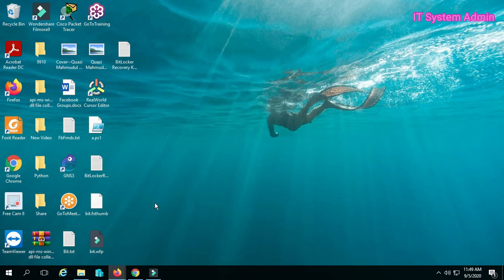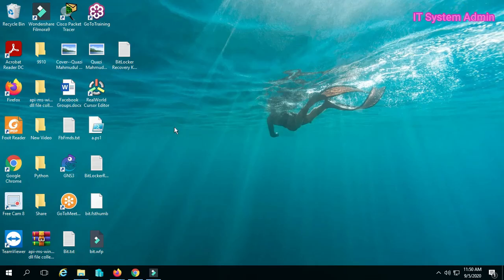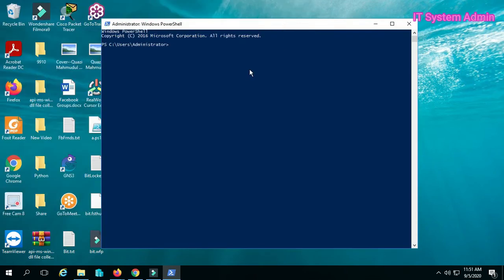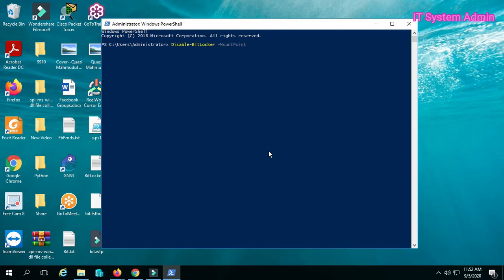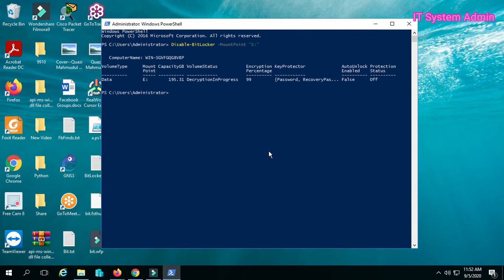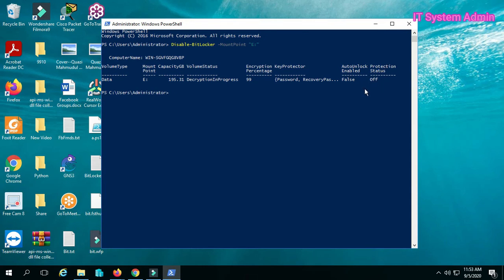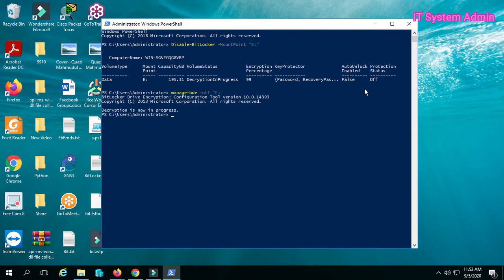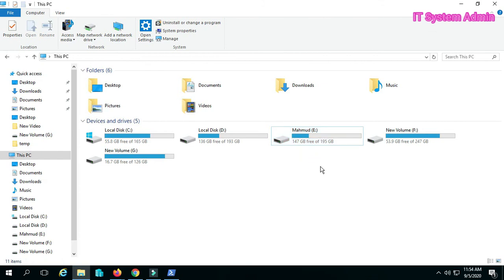How to Remove BitLocker Drive Encryption in Windows 10/8/7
How to Remove BitLocker Drive Encryption in Windows 10/8/7 | remove bitlocker drive encryption

BitLocker is a built-in encryption feature in Windows operating systems that is used to secure your data from unauthorized access. However, in some cases, you might need to remove BitLocker encryption from your drives. This could be due to various reasons such as system updates, hardware upgrades, or simply because you no longer require the added security.

In this tutorial video, we will show you how to remove BitLocker Drive Encryption in Windows 10/8/7 step-by-step. You will learn how to disable BitLocker encryption on both internal and external drives using the BitLocker control panel or the command prompt. We will also cover the prerequisites for removing BitLocker, including making sure your data is backed up and disabling any Group Policies that might interfere with the process.

By the end of this video, you will have a clear understanding of how to remove BitLocker encryption from your drives in Windows 10/8/7. This knowledge will help you to easily and securely manage your data encryption settings in Windows. So, let's get started!
Commands:
$Disable-Bitlocker  -MountPoint  "DriveLetter:"
$Manage-bde  -off  "DriveLetter:"